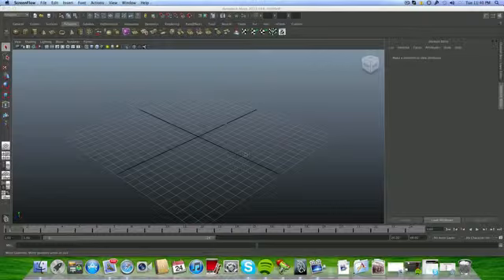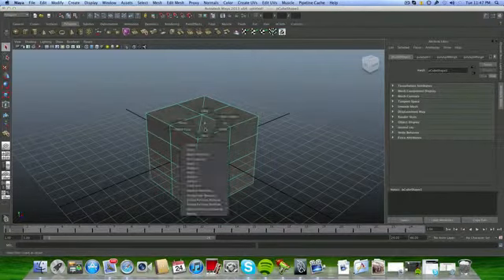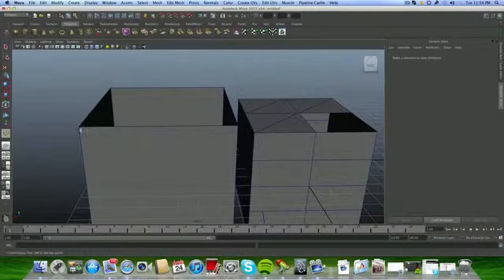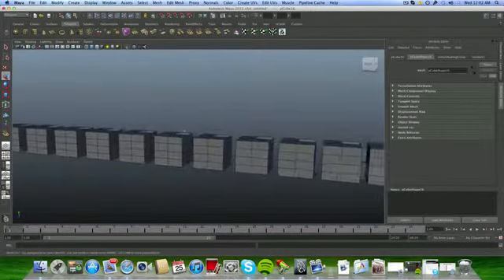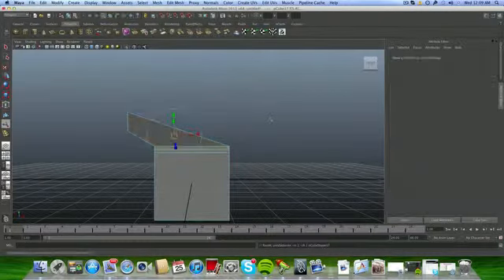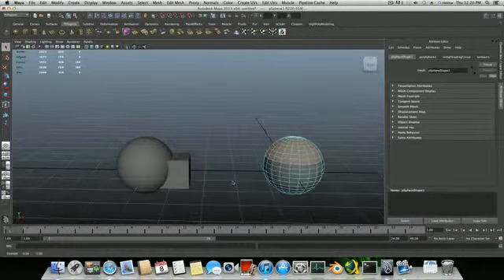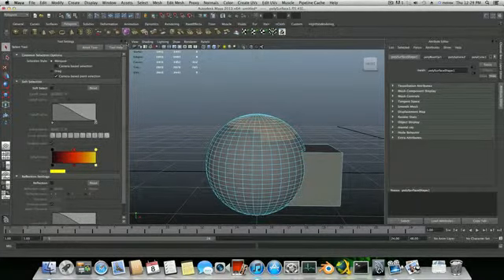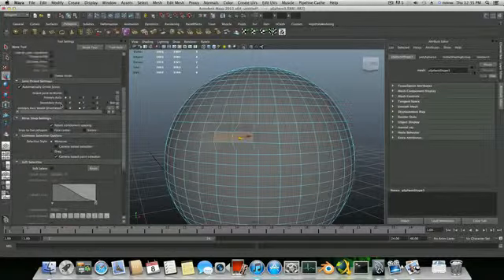Maya Tutorial Learning the Maya Tools Playlist